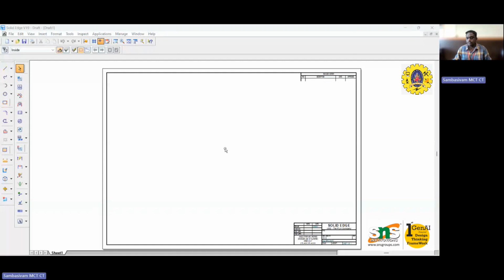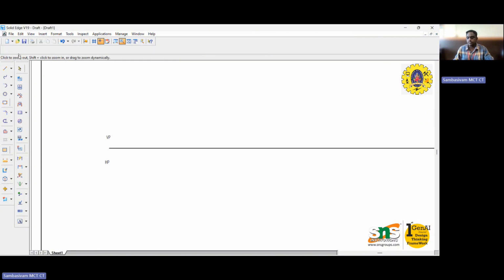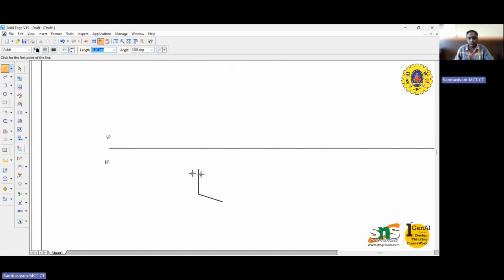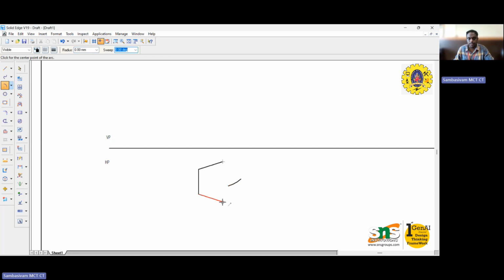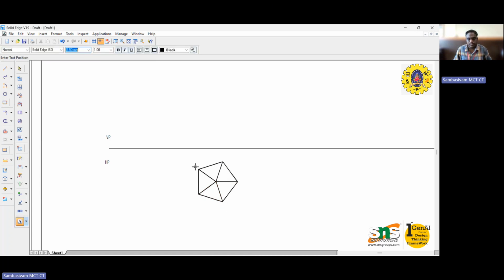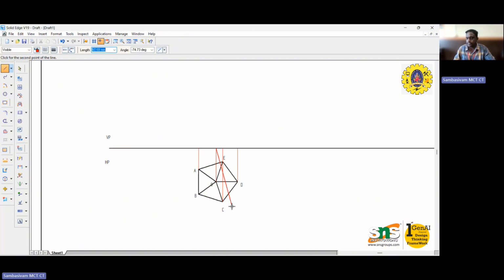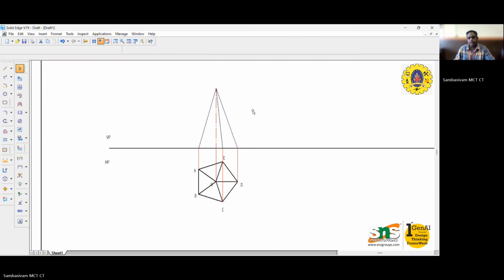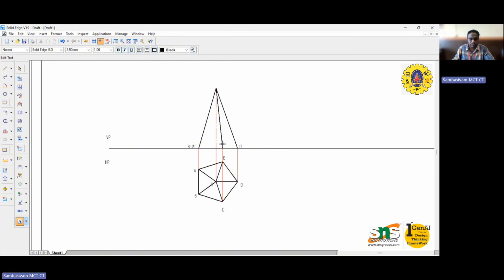Projection of Solids Pentagonal Pyramid Perpendicular to VP | Engineering Drawing | SNS Institutions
A Pentagonal Pyramid is a solid having a pentagonal base and triangular faces meeting at a common apex. To project it, we consider the position of its axis relative to the principal planes (HP – Horizontal Plane, VP – Vertical Plane, PP – Profile Plane).

Case: Axis Perpendicular to VP

When the axis is perpendicular to VP, the base of the pyramid lies parallel to VP.

This means the base appears in its true shape in the VP view (front view).

The top view (on HP) and side view (on PP) are obtained by projecting from this true shape.

Steps to Draw the Projections:

Draw the front view (on VP):

Since the axis is perpendicular to VP, the pentagonal base will be seen in its true shape in the front view.

Draw a regular pentagon of the given side with one edge parallel (or inclined, as per problem condition) to the XY line.

Mark the apex point above the center of the pentagon at the given axis height.

Connect the apex to all base corners to complete the pyramid in front view.

Project the top view (on HP):

From each corner of the front view base, project vertical lines downward.

These form the base edges in top view.

The apex projects directly downward onto the XY line in top view (since axis is perpendicular to VP).

Join the apex projection to all base points to complete the top view.

Project the side view (on PP):

Take projectors from both front and top views to the side plane.

The side view will appear as a triangular form showing the height of the pyramid and its slant edges.